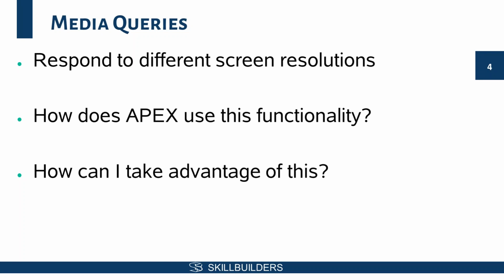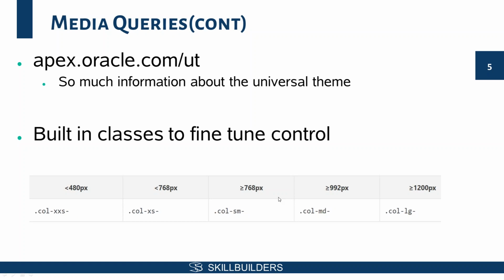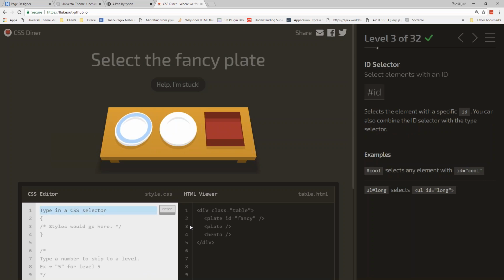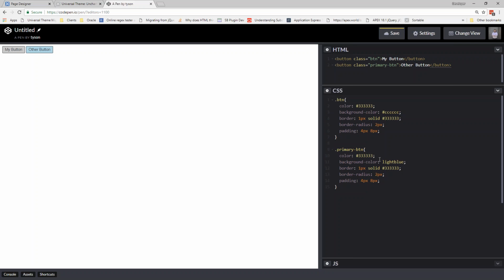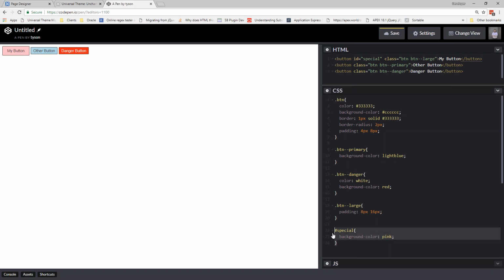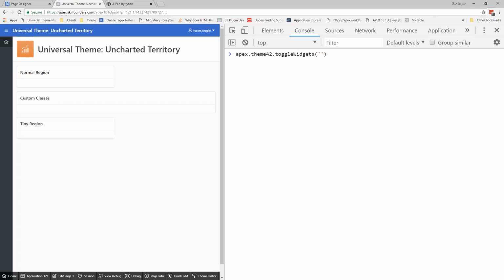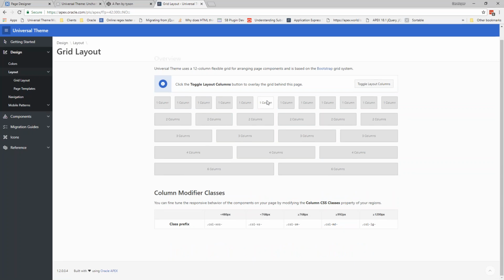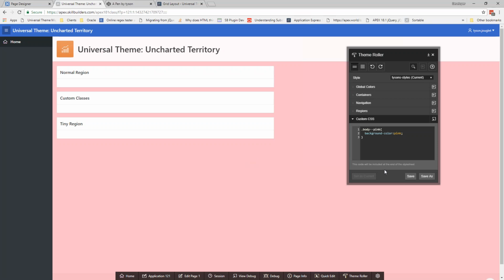Universal Theme Understanding Core Technology and Lesser Known Features